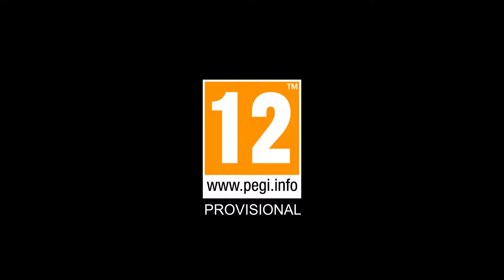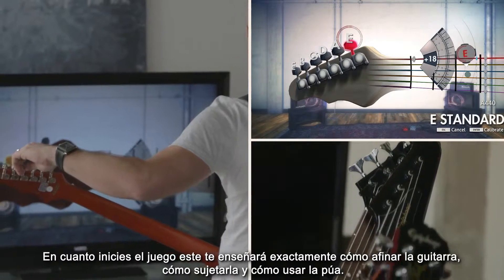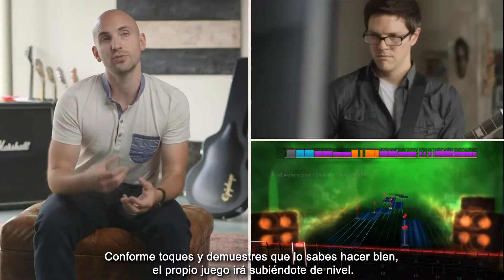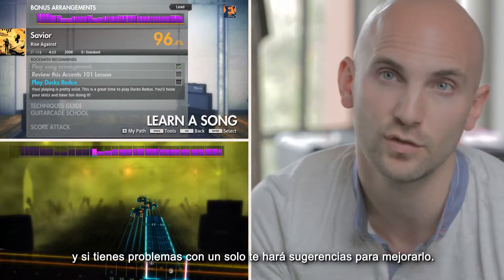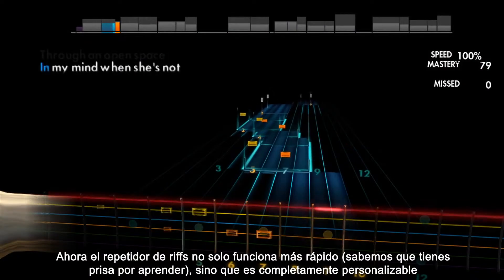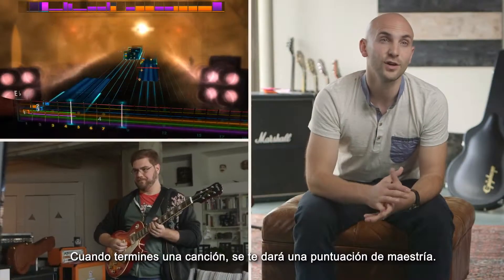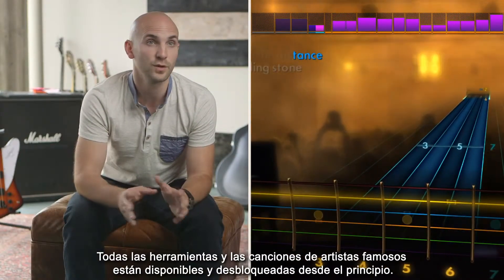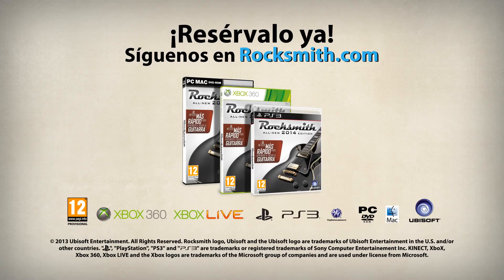Trailer GC 2013 Rocksmith 2014 Edition (VOS)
Trailer de la Gamescom 2013 del videojuego Rocksmith 2014 Edition para PC, PlayStation 3 y Xbox 360. En inglés con subtítulos en español.